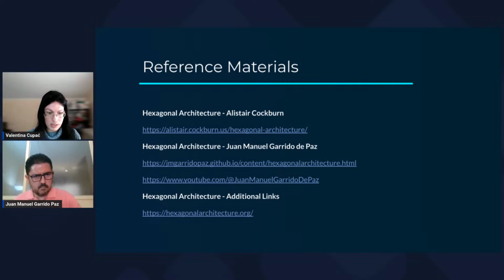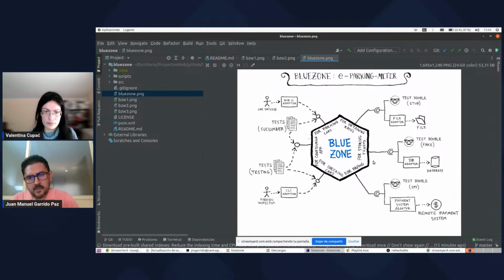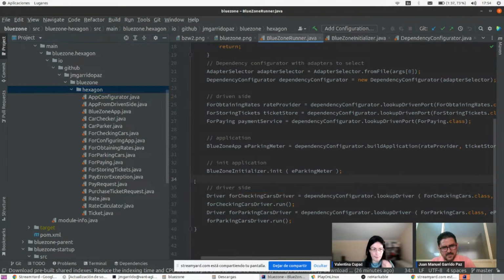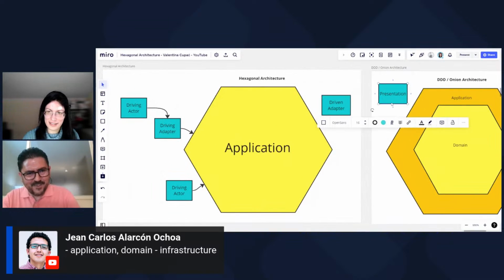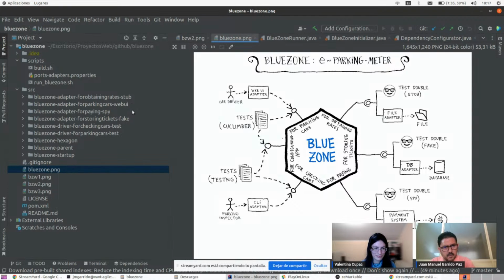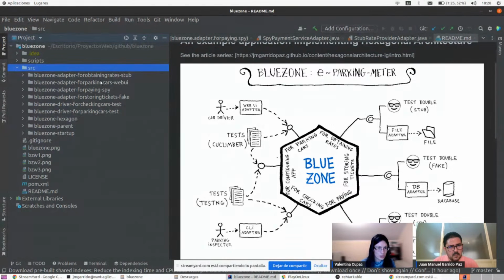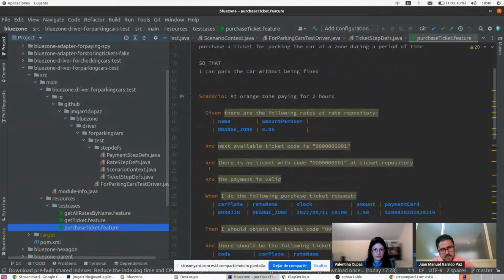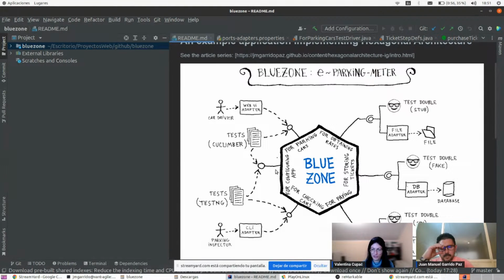Hexagonal Architecture - Episode 5 - BlueZone Code Demo with Juan Manuel Garrido de Paz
Hexagonal Architecture - Code Demo - BlueZone

BlueZone was created Juan Manuel Garrido de Paz to illustrate how to implement Hexagonal Architecture in Java. It shows the configurable dependency pattern.